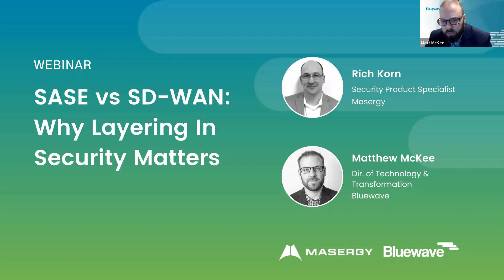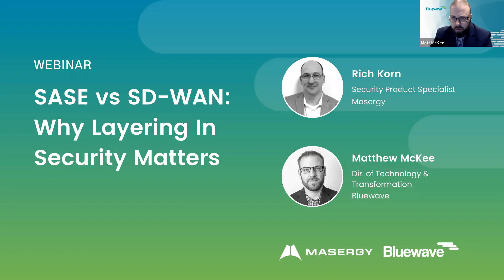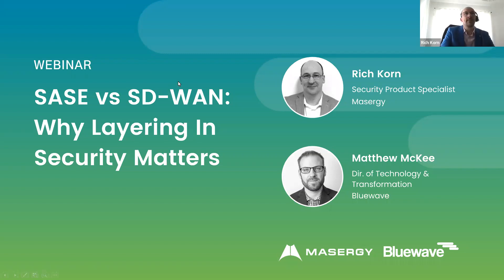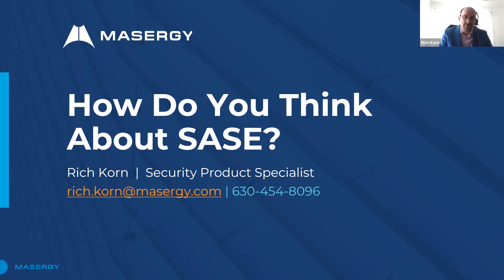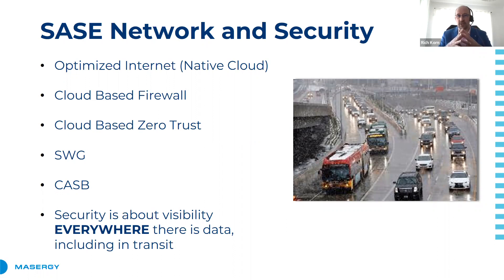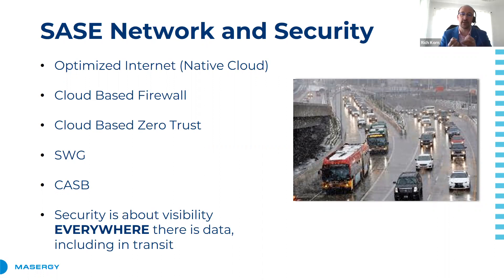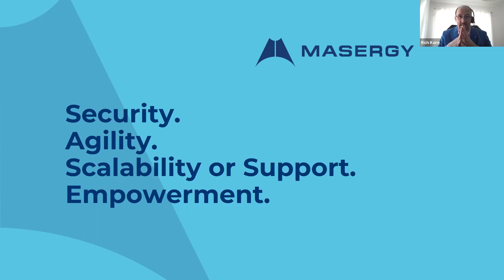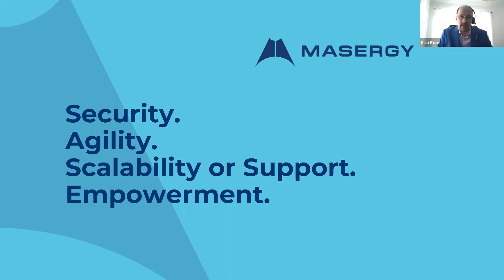SASE vs SD-WAN: Why Layering in Security Matters, a webinar with Masergy and Bluewave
An organization's ability to remain agile in reaction to changing business needs has accelerated network transformation at all levels in recent years. SD-WAN, while a step in the right direction, only addresses a very small portion of the networking footprint. Secure Access Service Edge (SASE) has become crucial for its ability to look at the entire scope of connecting people and assets. SASE allows an organization to function in a fully agile IT mode without compromising its security posture.

In this webinar, we cover:
• SASE as a framework, not a solution.
• What is SD-WAN technology’s role in the SASE framework?
• What are the four CORE security components of SASE and what are their roles?
• Is a SASE approach to network transformation right for everyone?